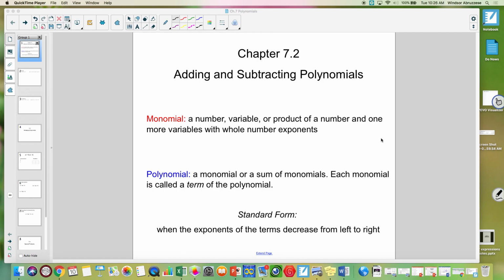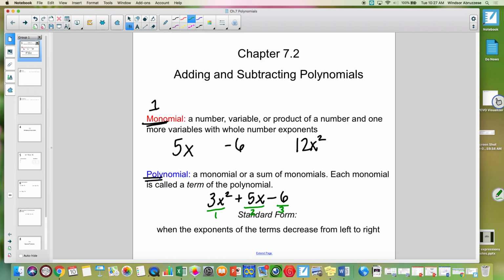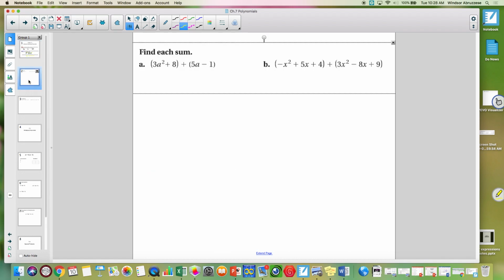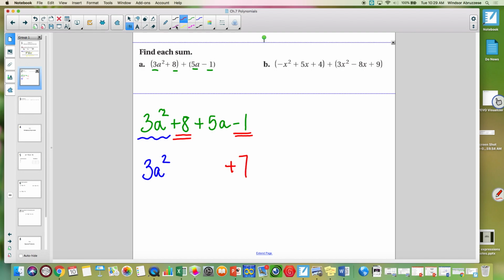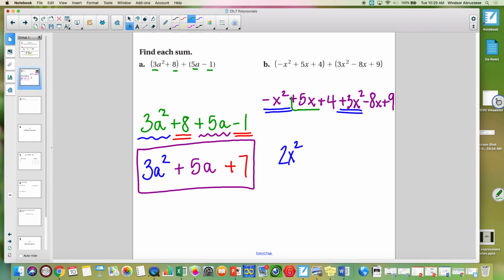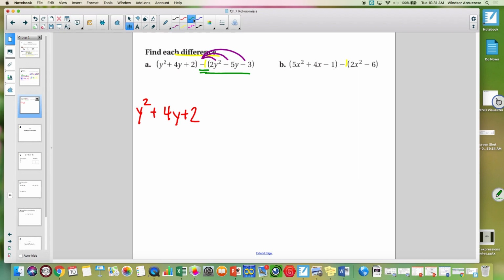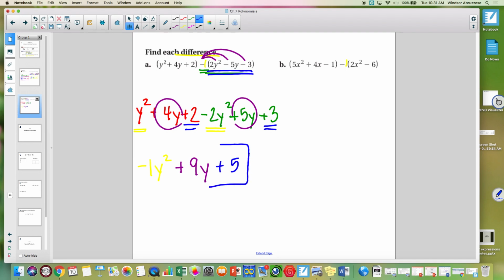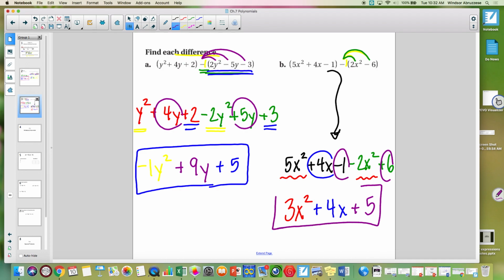7.2 Adding and Subtracting Polynomials